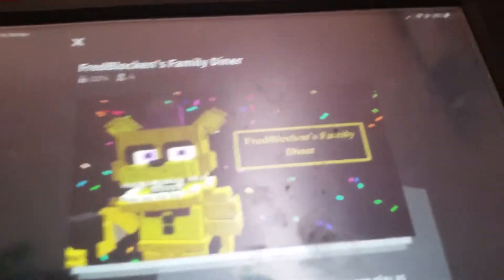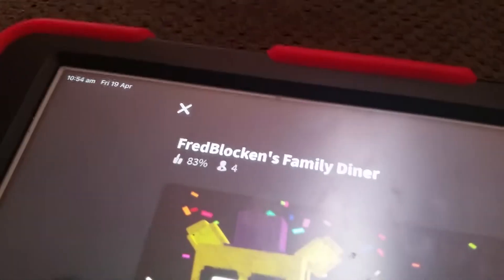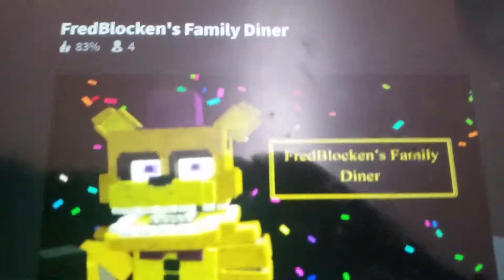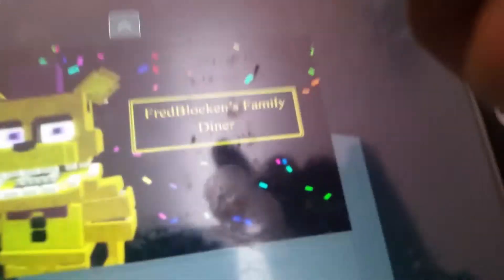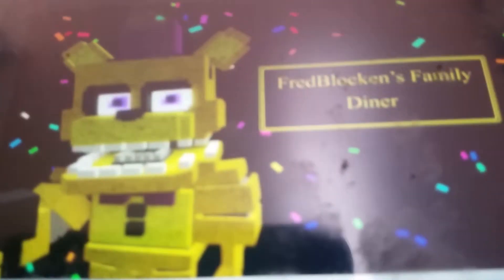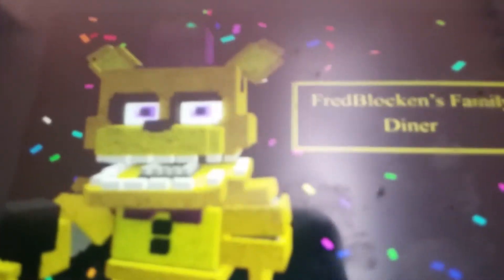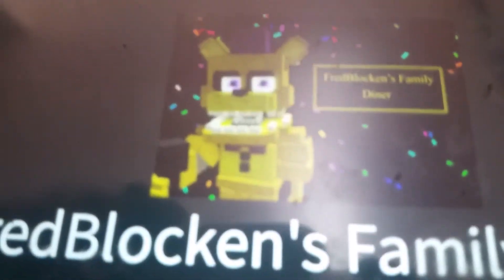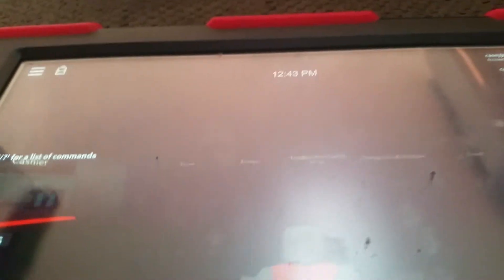How to get Michael Afton and golden foxy in Fred blocks family Diner